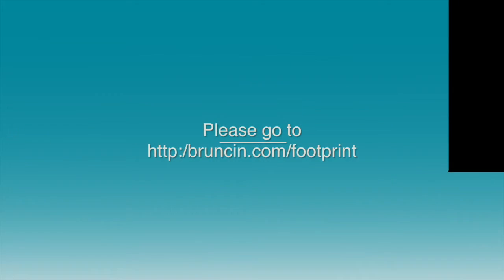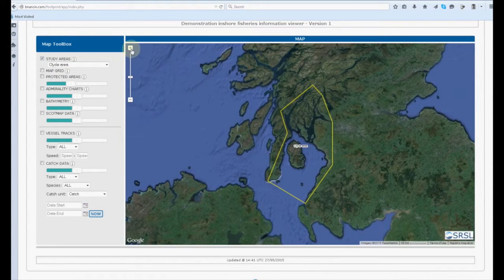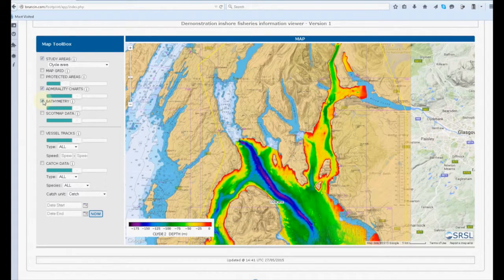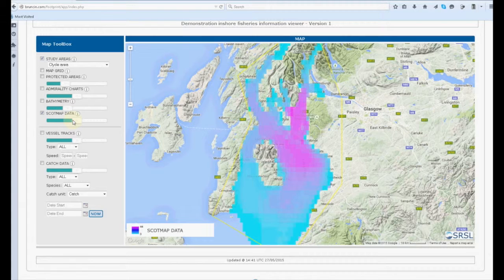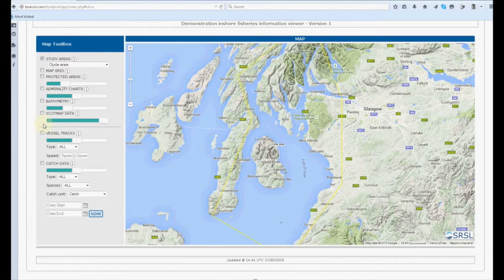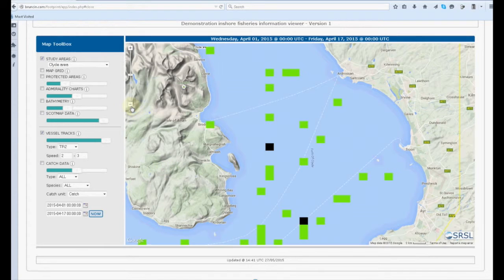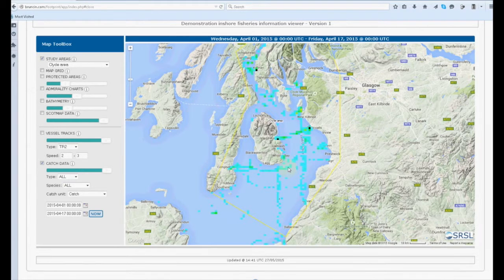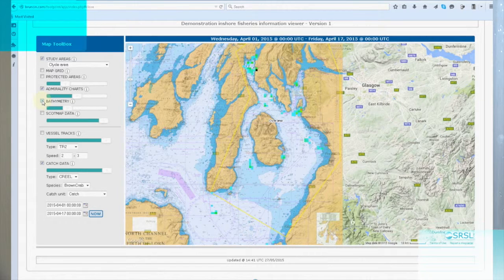EFF WP4 Inshore Fisheries Data Explorer update